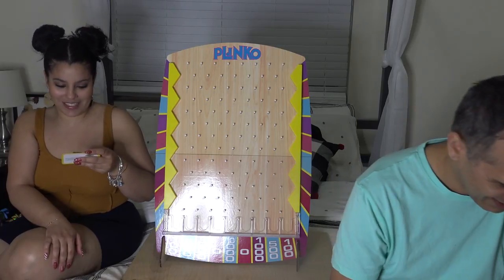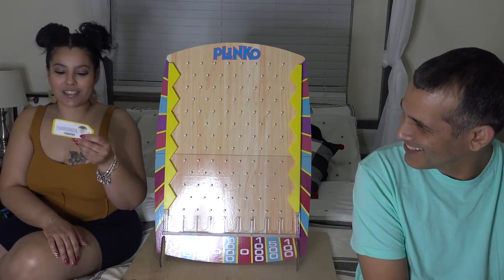PLINKO CHALLENGE *FUNNY*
We are a cool couple and we make vlogs, parodies, movie shorts and all kinds of crazy videos here on YouTube.